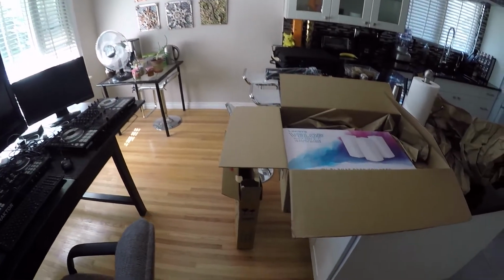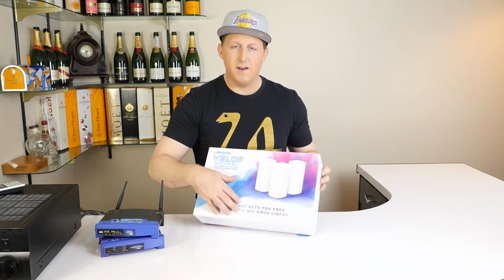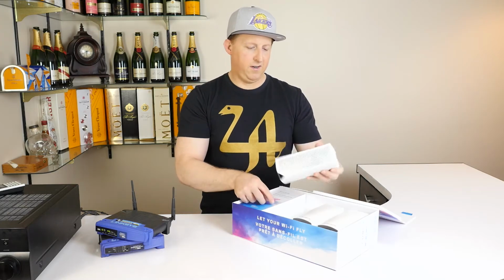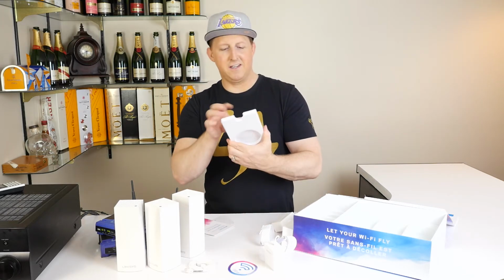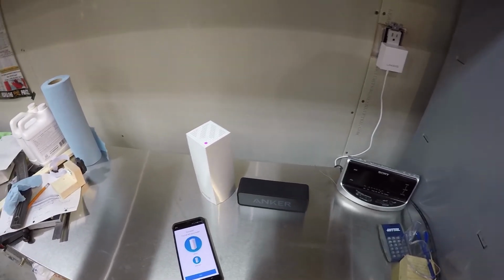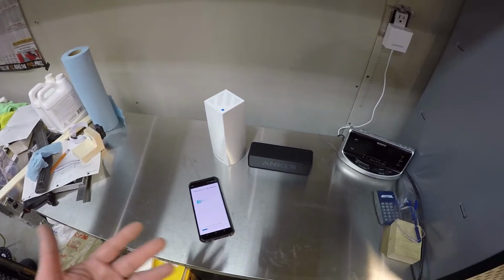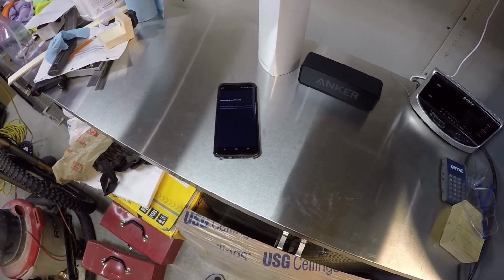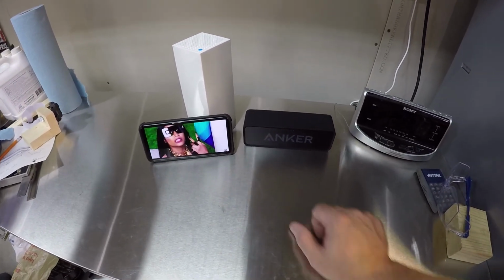New Mesh Wifi Review - Linksys Velop - Hottest Wifi!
Here is a little review I put together for those of you wanting to get WIFI signal to your garage or a far location.  It involves a basic look and configuration.    I also test the connectivity to my garage.